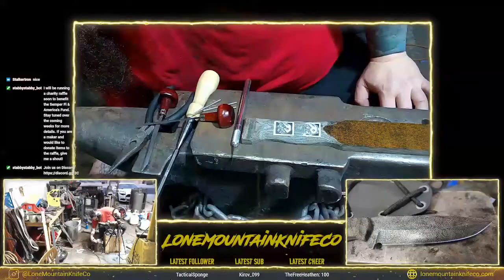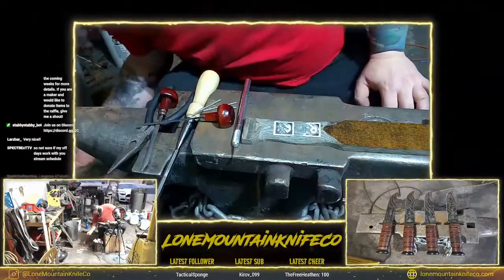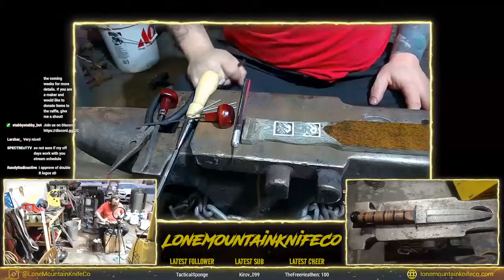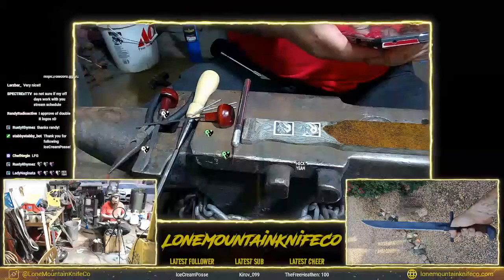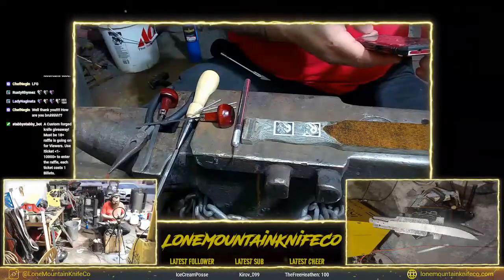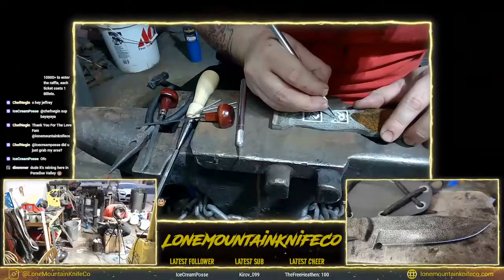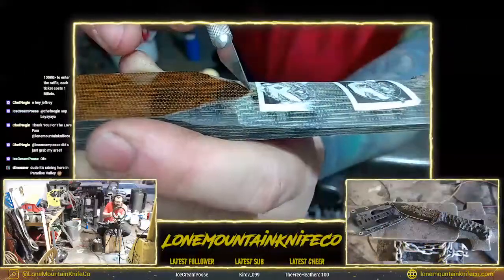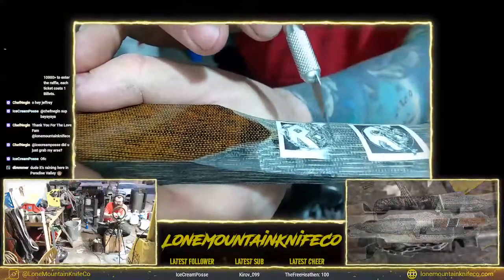Damascus san mai tanto round giveaway Bladesmith Blacksmith 6